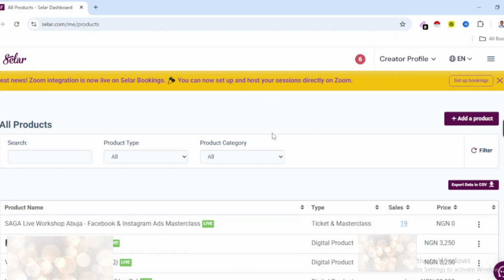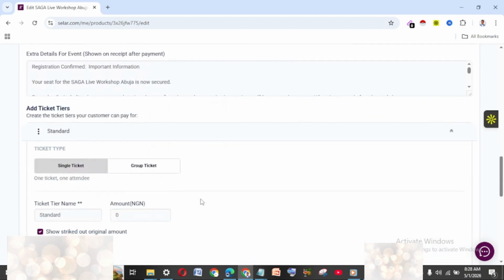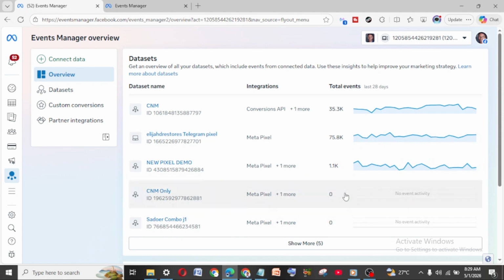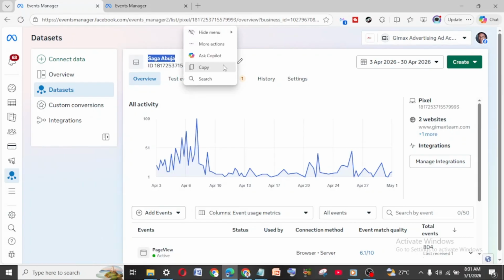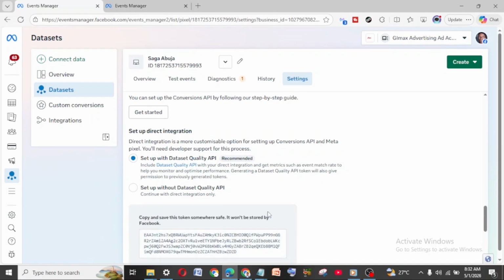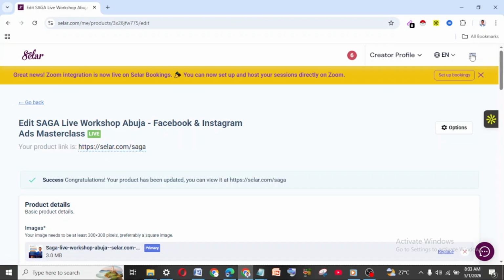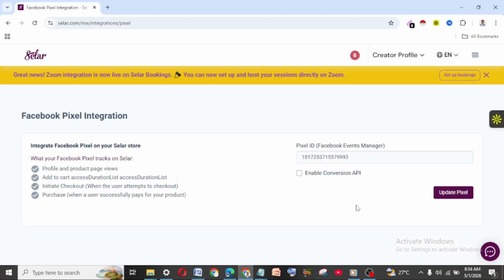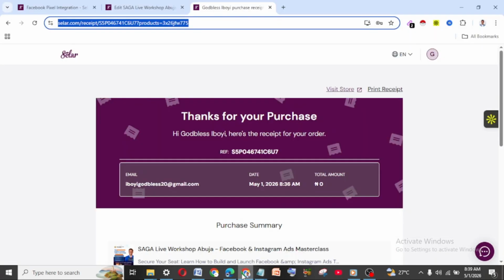How to Setup Facebook Conversion API on Selar (Step By Step 2026)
How to setup Facebook Conversion API on Selar is now easier with Selar’s new direct integration, and this is one of the most important steps if you want accurate tracking and better results from your Meta ads.

In this video, I walk you through Selar conversion API setup step by step, so you can connect your store properly and improve your tracking. If you’ve already installed your Facebook pixel on Selar, this is the next step to ensure your data is accurate and your campaigns perform better.

0:00 Introduction & Why Server-Side Tracking is Crucial
1:02 Preparing Your Selar Product (Setting Price to 0 for Testing)
1:32 Navigating to Facebook Event Manager
2:08 Prerequisite: Setting Up Your Pixel (Reference)
2:40 Selecting the Correct Ad Account and Pixel
3:47 Generating the Conversion API Access Token
5:05 Saving Your Pixel ID and API Key
5:32 Accessing Selar Integration Settings
6:36 Connecting Facebook Pixel + Conversion API on Selar
7:38 Verifying the Connection (Browser vs CAPI)

Most advertisers rely only on the pixel, but with increasing data loss, server side tracking using Facebook Conversion API (CAPI) is now essential. Once you enable Meta conversion API on Selar, you’ll be able to track events more reliably and optimize your ads with better data.

You’ll see how to:
- Enable Meta conversion API on Selar dashboard
- Connect Facebook CAPI to your Selar store
- Improve your Facebook ads tracking using server side tracking
- Combine pixel + conversion API for stronger results

This setup is especially important if you’re running Meta ads and want to scale without losing data or wasting budget.

If your goal is to get better conversions, improve optimization, and track your sales correctly, then understanding how to setup conversion API on Selar is a must.

 Want help setting up and scaling your ads for your business or for others?

Want to get PAID running ads for clients? Grab my FREE video training by Dming me and learn the exact system I use to generate income online with Facebook marketing. DM here 👉🏻 wa.link/k85jc1